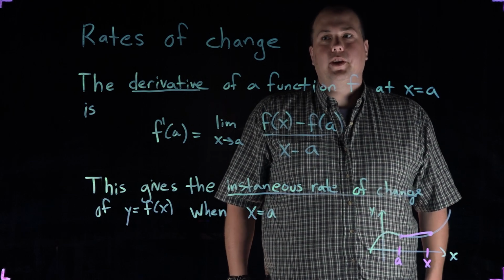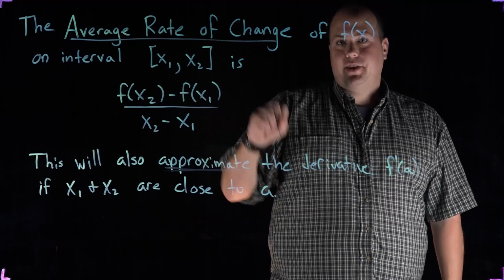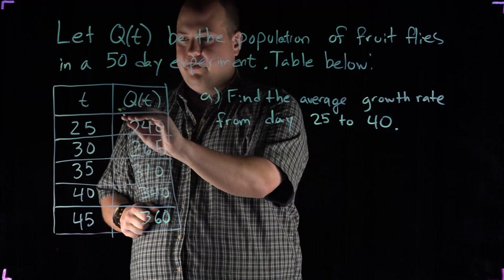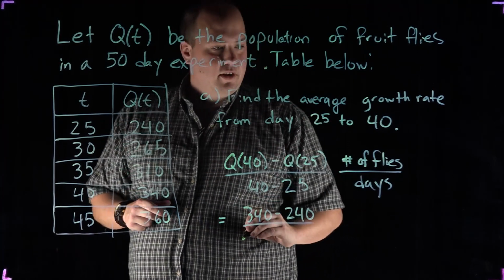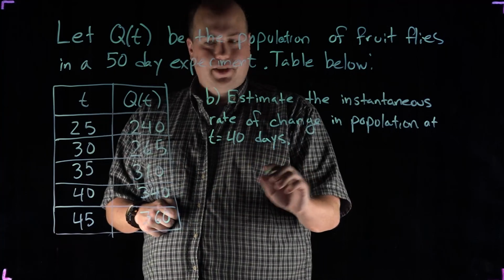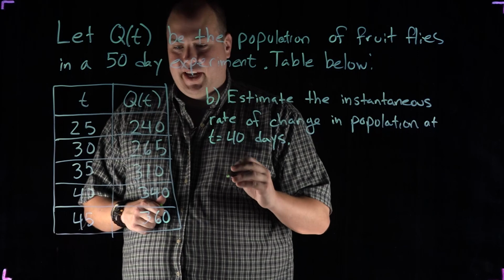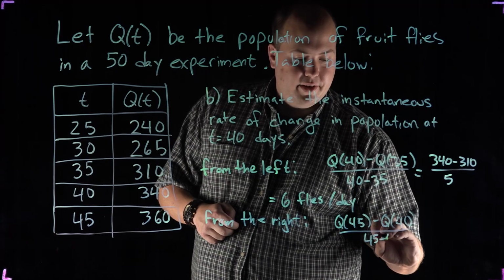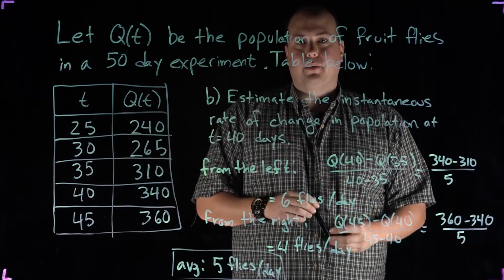Calculus 1 Rate of Change Light Board Video